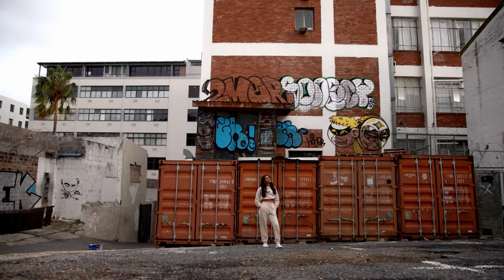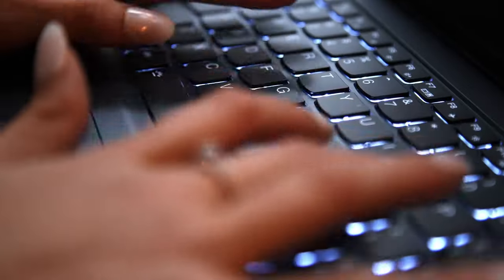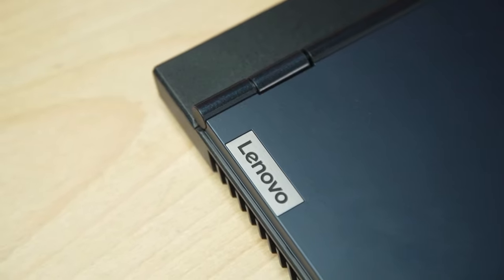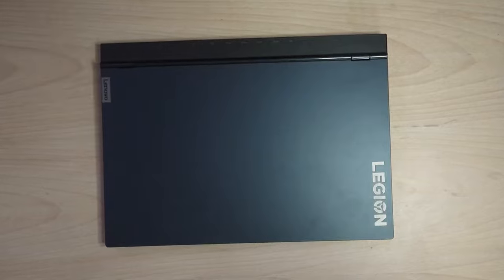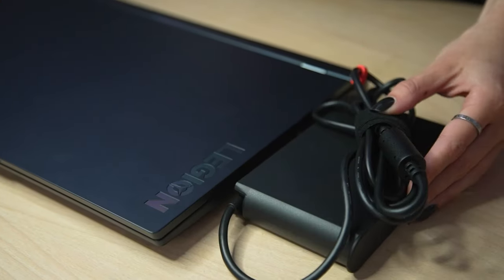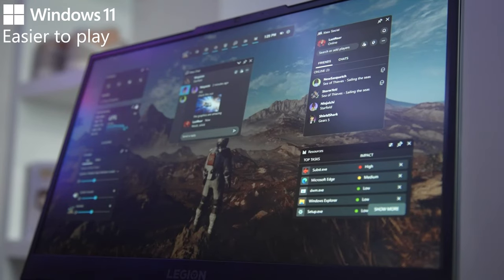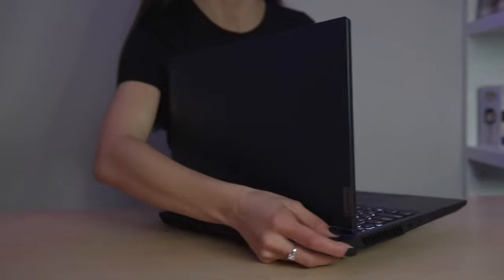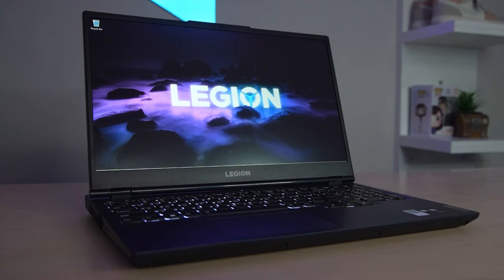Lenovo Legion 5i - The Perfect Gaming Companion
The Lenovo Legion 5i is one of the most dependable gaming laptops money can buy, but is it worth it in South Africa? Watch for the full review as Jordie breaks down every detail of the Legion 5i.

For a chance to win a brand new Lenovo Legion 5i, simply click the signup link and follow the instructions